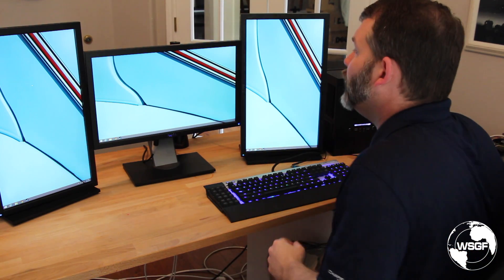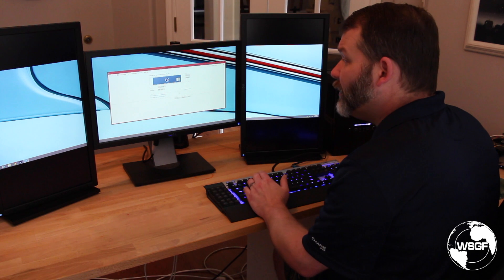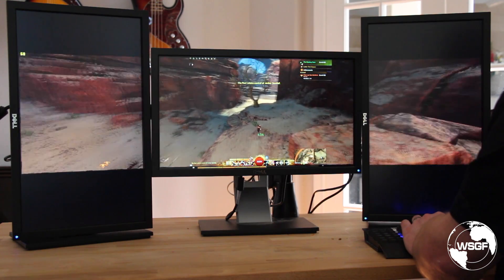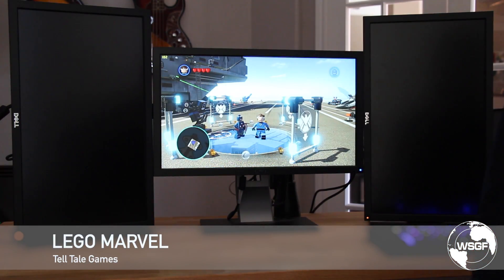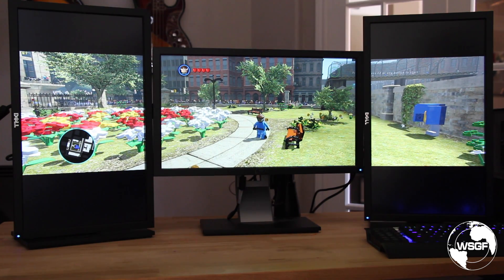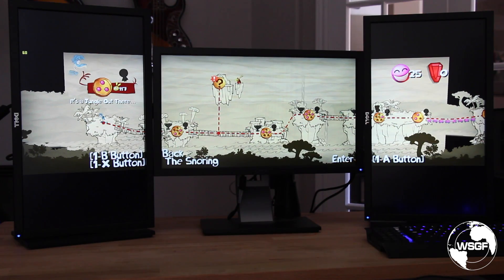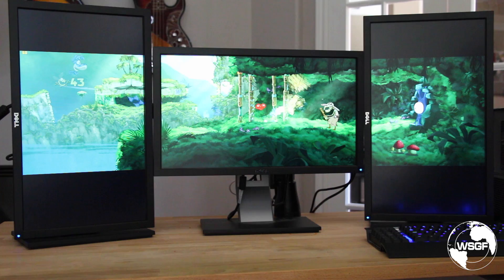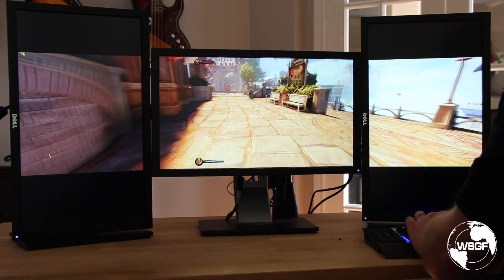PLP Eyefinity Setup & Game Demo Real w/ 3x 1080p & Radeon R9 285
Setup of PLP (Portrait-Landscape-Portrait) Eyefinity with three 1080p widescreen displays.  Hardware is a Kaveri APU-based rig, with a Club 3D R9 285 royalQueen.

If you'd like more information about PLP - particularly implementing outside of the R9 285, please check out the blog series by WSGF member Imurst:

0:00 Start
0:50 Setup
2:00 Fit vs Expand
3:00 Guild Wars 2
5:23 Torchlight II
7:45 Lego Marvel
9:40 Sniper Elite III
11:33 Rayman Origins
13:40 Unigine Heaven Benchmark
14:35 Unigine Valley Benchmark
15:39 Bioshock Infinite